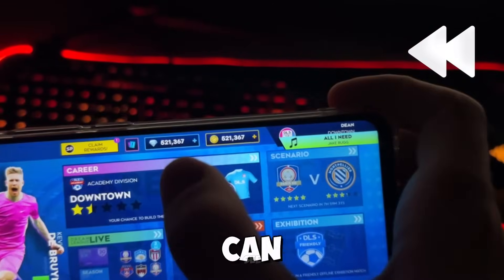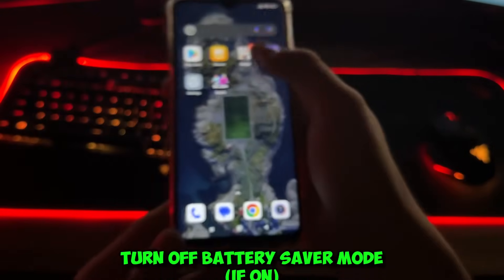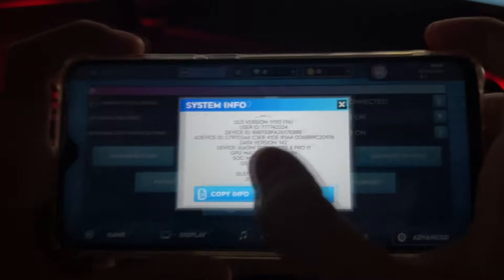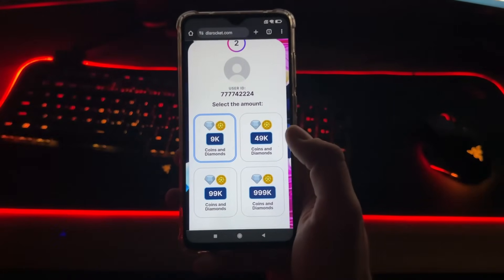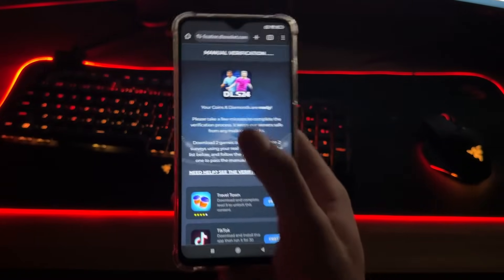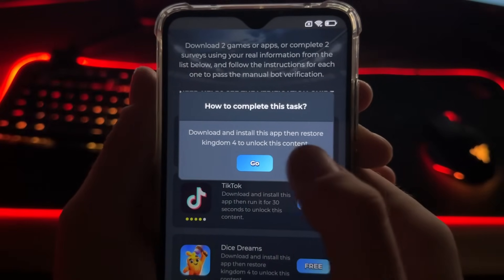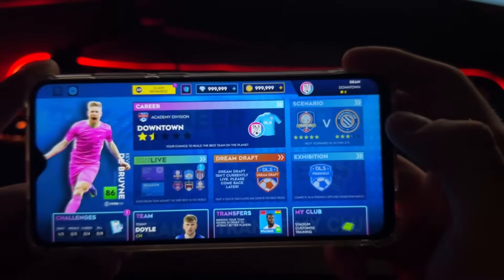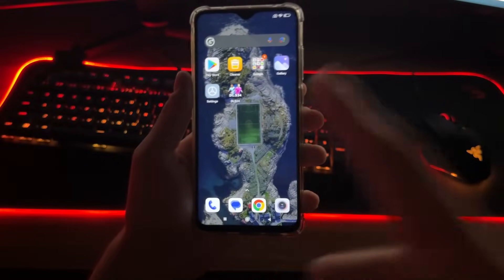IS THIS DLS 24 HACK LEGIT? How I Got Diamonds & Coins in Dream League Soccer 24! (THE TRUTH)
Hey! ⚽ In this vid, we'll tryout one trick for dls 24 unlimited coins and diamonds (BEST life-hack for Dream League Soccer 2024 xD). Curious if it really works? Let's test it together and finally discover is it actually legit! I will review this website step by step so just watch it carefully.

❓ What is DLS 24 (Dream League Soccer 24)?
DLS 24 is an exciting soccer game where you can create your dream team from over 4,000 players and compete against top clubs worldwide! The game has 8 divisions to progress through, showcasing impressive 3D graphics, lively commentary, and more!

ℹ️ How to Get Diamonds & Coins:

 - Play Matches and Complete Goals: Earn coins or diamonds by playing games and completing tasks.
 - Daily Rewards: Log in daily to receive cool rewards, including cash.
 - Achievements: Complete in-game challenges to earn extra money.
 - Join Events: Participate in special contests to win additional rewards.
 - Watch Ads: Watch ads to get extra items, like cash.
 - Buy: Purchase diamonds or coins with real money if you prefer.

🔍 One Cool Thing about DLS 24 You MIGHT Didn't Know:
DLS 24 features a "celebration mode" where you can customize your team's goal celebrations! 🎉